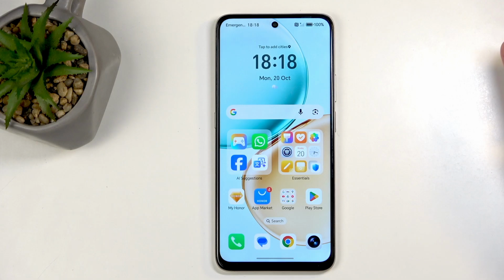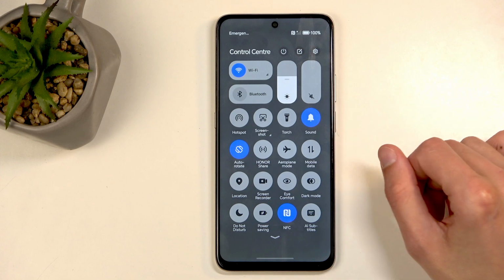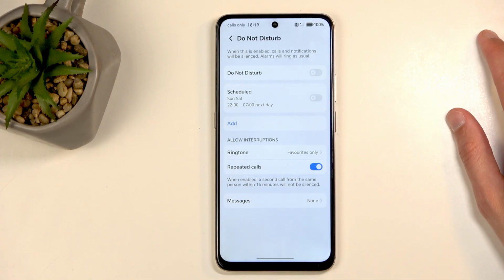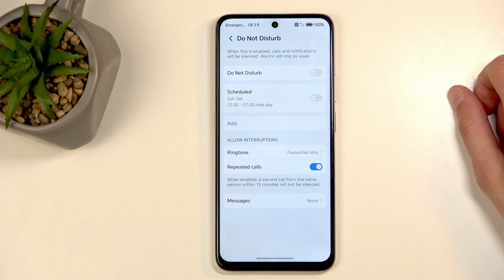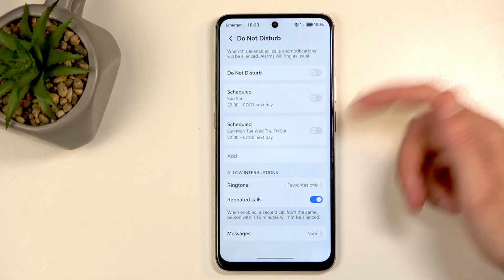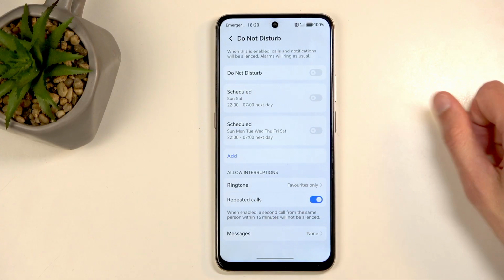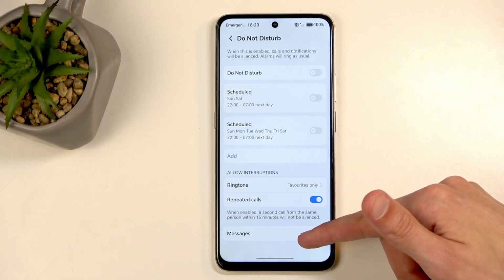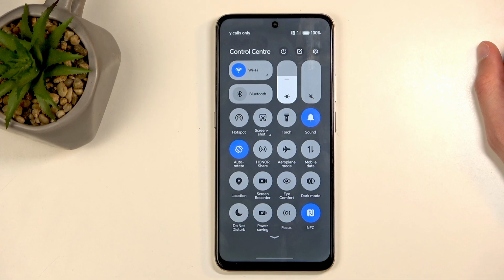HONOR X7d 4G – How to Use Do Not Disturb Mode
If you want to silence notifications and calls on your HONOR X7d 4G, the Do Not Disturb mode is the perfect solution. In this video, you’ll learn how to enable and customize Do Not Disturb mode on your HONOR X7d 4G. We’ll show you how to find the Do Not Disturb toggle, add it to your quick settings if it’s missing, and adjust important options like scheduling, allowed calls, and message interruptions. You’ll also discover tips for making sure Do Not Disturb doesn’t stay on longer than you want. Whether you need quiet time for sleep, meetings, or just some peace, this guide will help you set up Do Not Disturb mode exactly how you need it on your HONOR X7d 4G.

How to enable Do Not Disturb mode on HONOR X7d 4G?
How to schedule Do Not Disturb on HONOR X7d 4G?
How to allow calls or messages during Do Not Disturb on HONOR X7d 4G?

0:00 Introduction
0:08 Accessing Quick Settings and Finding Do Not Disturb
0:32 Adding Do Not Disturb Toggle if Missing
0:56 Opening Do Not Disturb Settings
1:08 Setting Up Schedules
1:42 Managing Allowed Calls and Messages
2:22 Enabling and Disabling Do Not Disturb
2:54 Tips for Automatic Turn Off
3:35 Final Tips and Outro